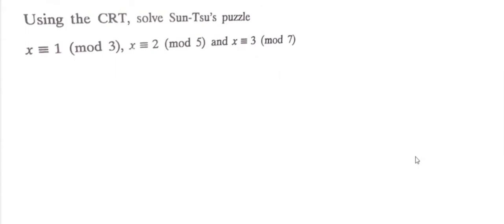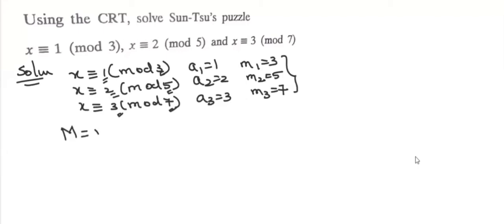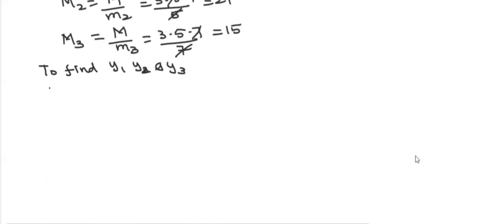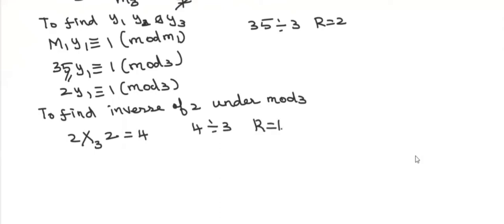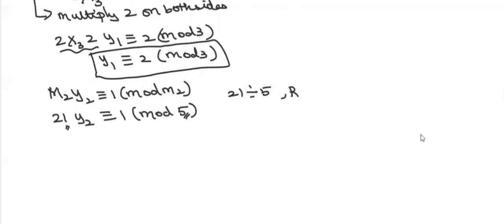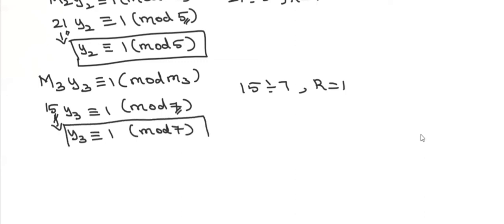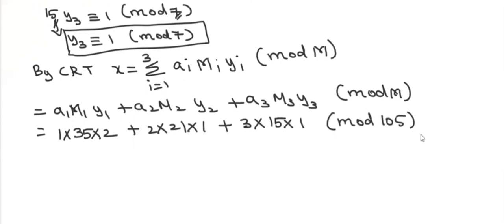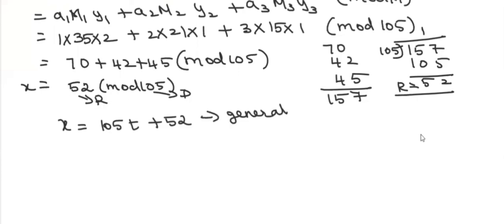How solve the linear system of congruence using Chinese Remainder Theorem (CRT)